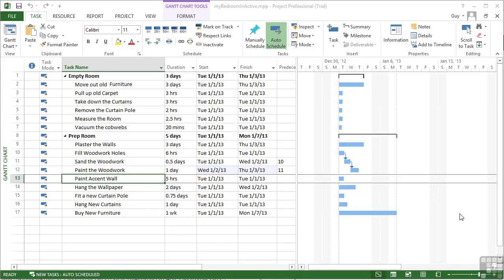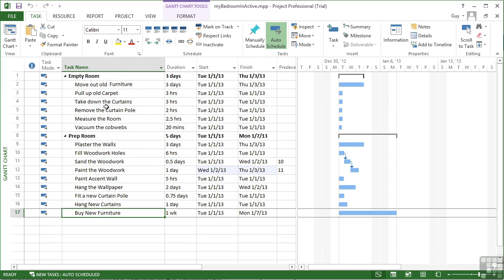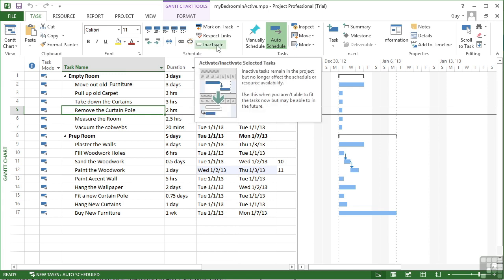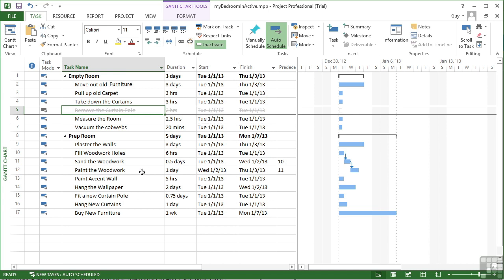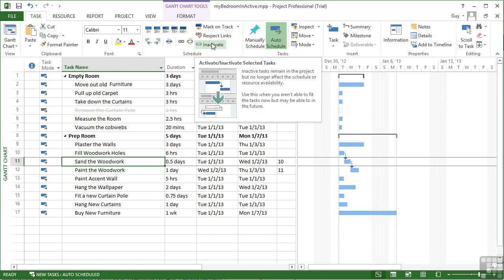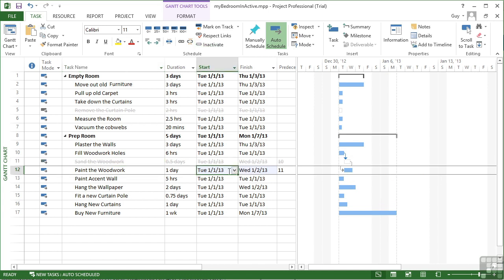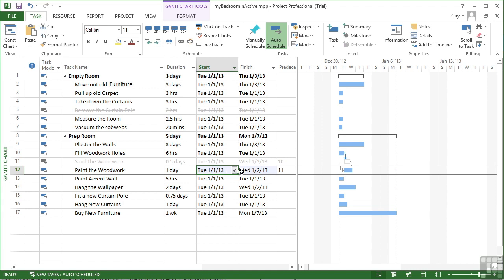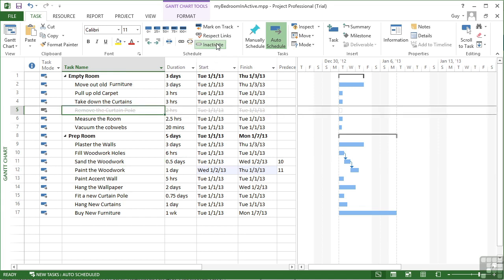0304 Making A Task Inactive